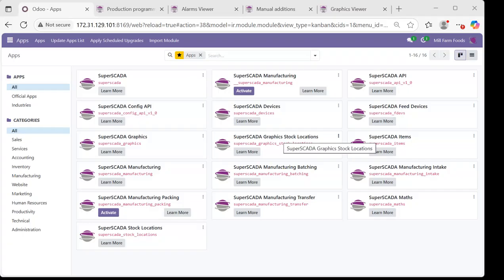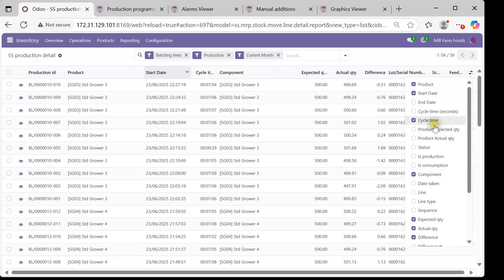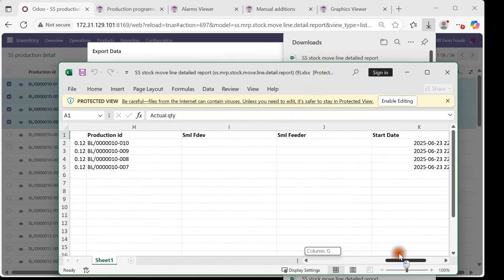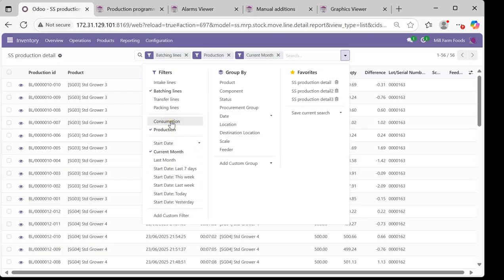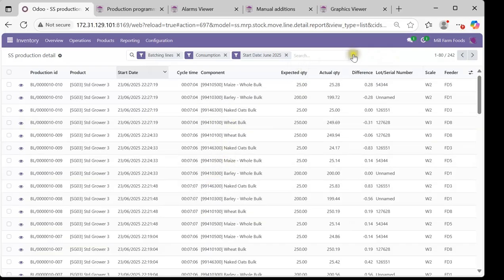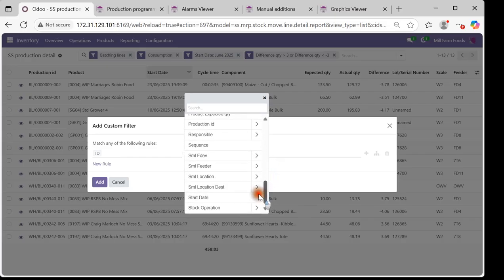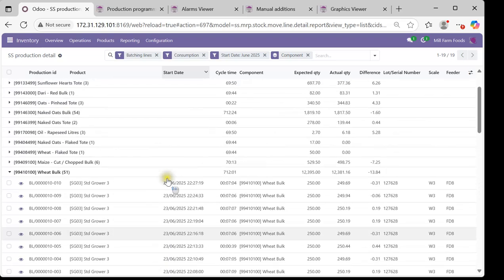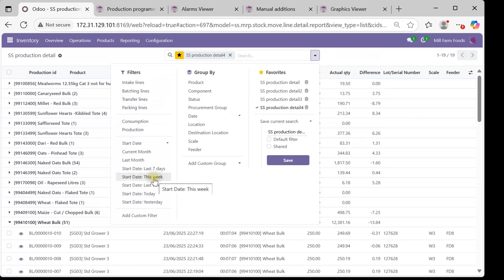SuperSCADA - Reporting on materials and production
SuperSCADA V2. This video shows you how to report and get information on material movements, batches, production errors and so on